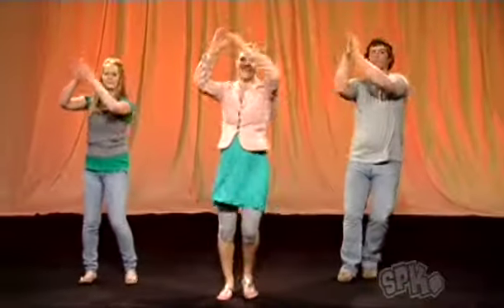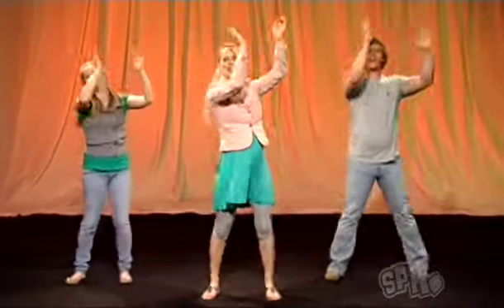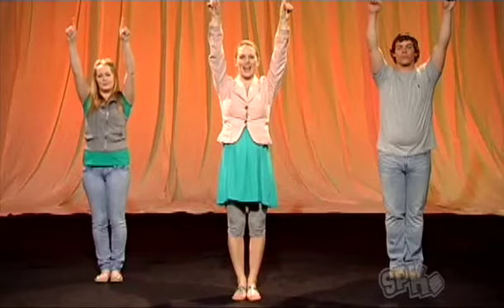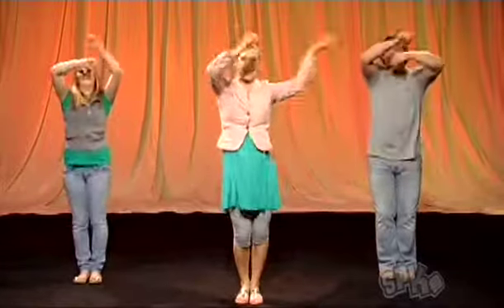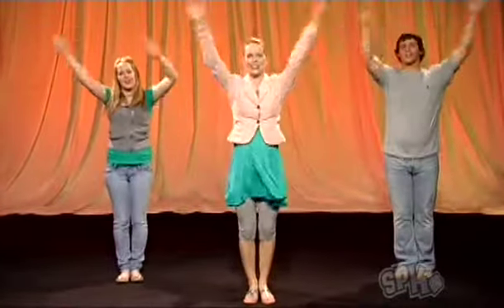Shout Praises Kids | Promises (Demonstration)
Find Shout Praises Kids Here:

Promises from Shout Praises Kids is a great way to engage your kids in fun and interactive VBS and Sunday school songs!

Follow along with songs that will be sure to get you on your feet. Bring your VBS music to life with your favorites including Every Move I Make, So Good to Me and more.